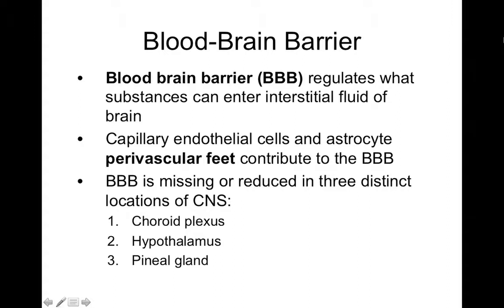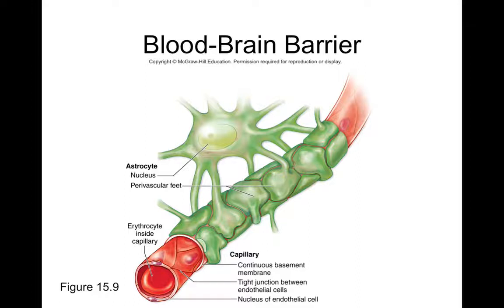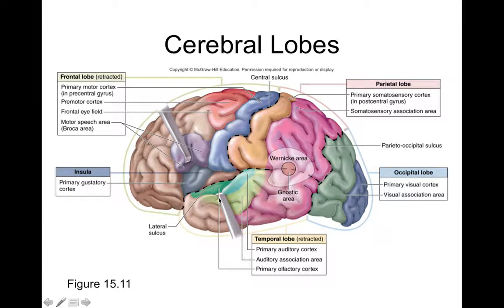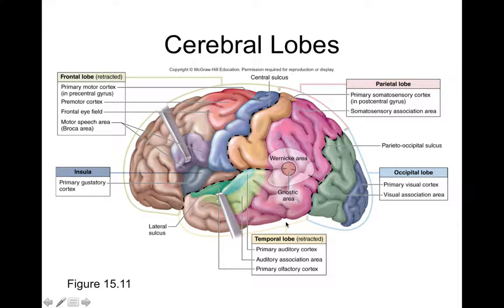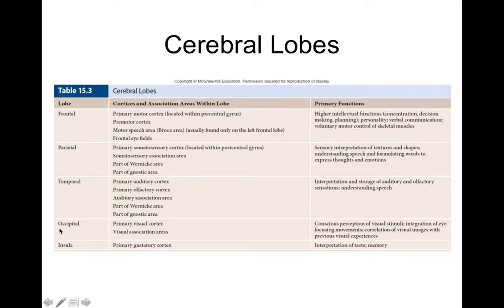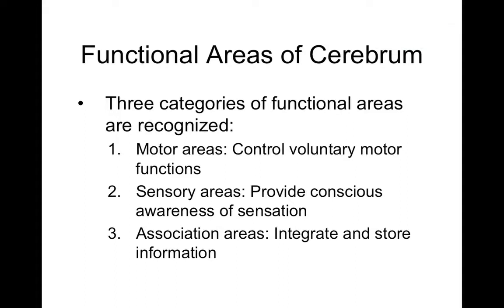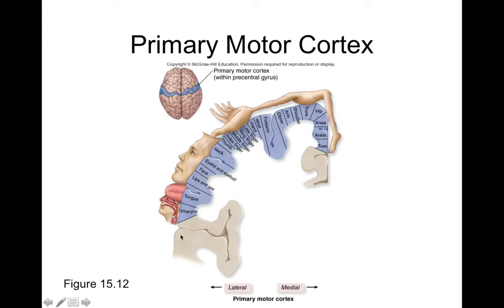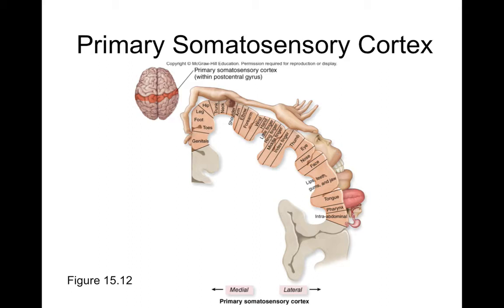Chapter 15 Brain and Cranial Nerves Part2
Blood Brain Barrier, Cerebral Hemispheres, Lobes, Sensory and Motor Areas